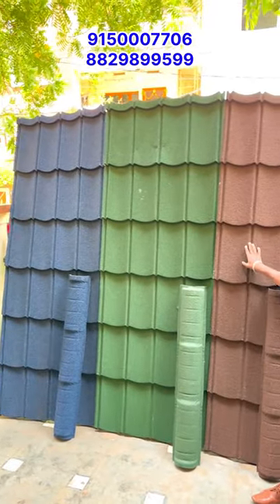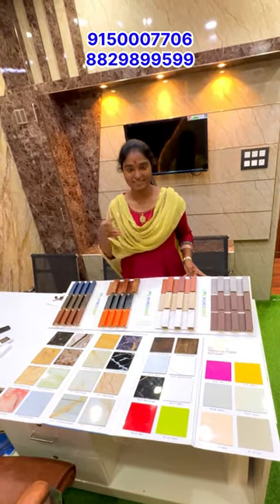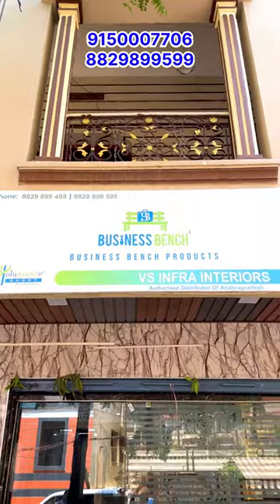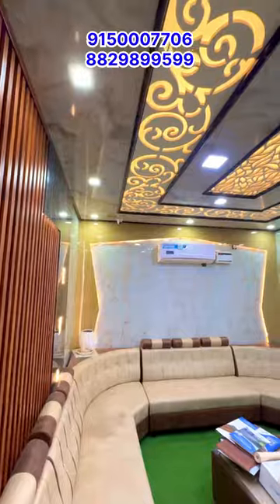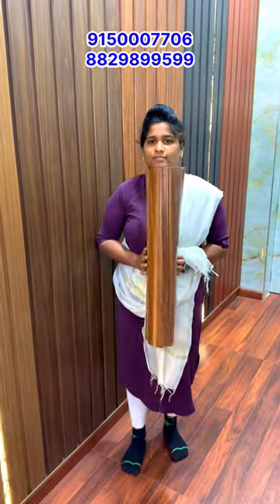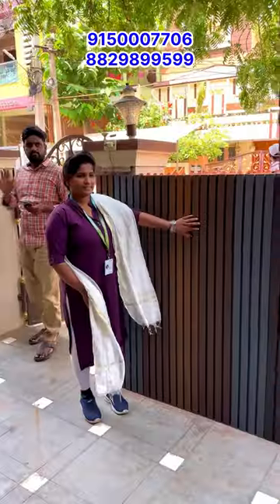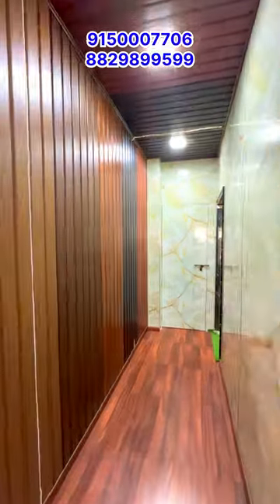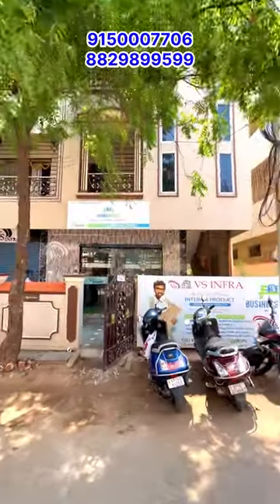Vijayawada Home interiors || Vs Infra || BUSINESS BENCH PRODUCTS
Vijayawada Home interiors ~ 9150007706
Address :  Bhavanipuram, modern mart beside line 4th line Vijayawada, Andhra Pradesh 520012
POLYGRANITE SHEETS
FOAM BRICKS AND TILES
WOODEN FLOORING
WPC PANEL
WALLPAPERS
stone coated roofing sheets
soffit ceiling panels
WPC exterior
UV MARBLE SHEETS
wpc fluted panels
ALUMINIUM COMPOSITE PANELS
District wise & Mandal wise business opportunities provide
Dealership offers & sub dealership offers
Polygranite sheets are ultimately used in interior wall decoration for both the commercial and residential places like hospital, hotel, office building, office room, corridor, club, theatre, restaurant etc...
This sheet uplifts and adds the beauty in your residential places and makes it look more fabulous and enchanting than you imagine. One of the creative parts of your home is to have a beautiful wall in your interior space.
Business Bench has been started in 2018. Initially, we had been started as a small interior décor company, later we became interior material import and construction company. Currently, we have our Stockiest in Tamilnadu and Distributors in all over south India and Maharashtra, Goa and more than 110 dealers among these states. Still, we are expanding our branches all over India and we have proposal to expand our hands to Oman, Saudi Arabia and Dubai. In 2021 we have started building construction and completed 9 projects in a year. Looking to complete more projects in 2022 with happy customers.
Mission
The mission of our company is to serve a better-quality interior decorative material with affordable price and make a good business echo system in allover south India. Focusing on expand our branches to all over India and spread all over the world.